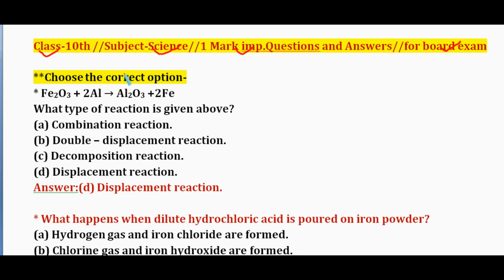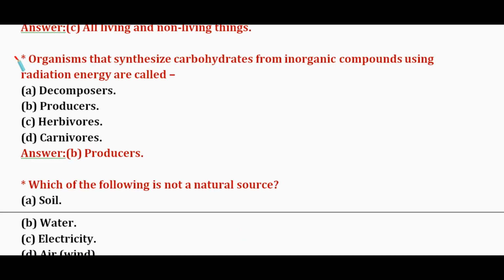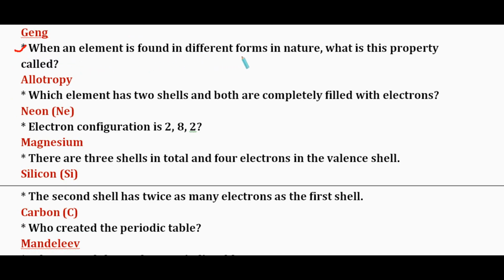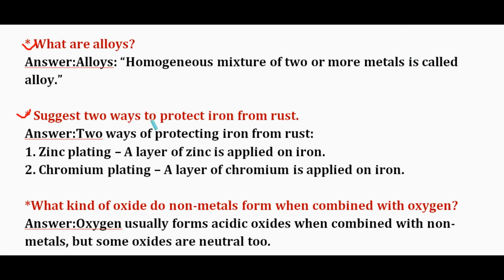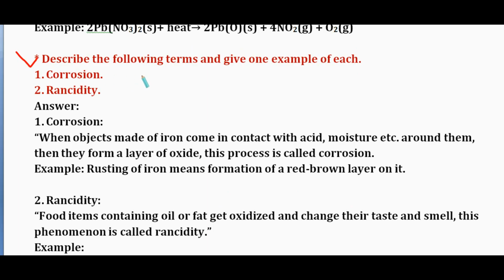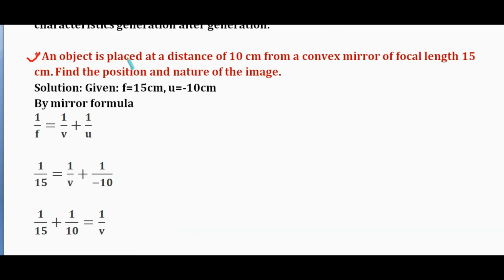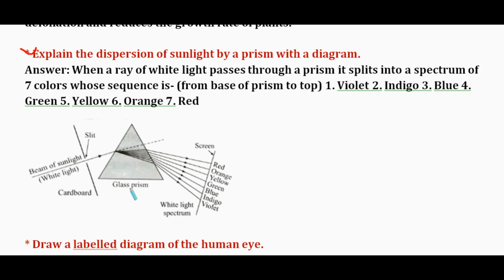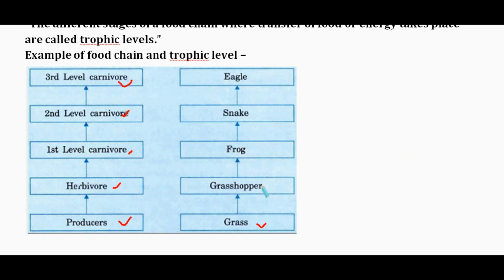10th science eng.med. 1,2,3,4 marks imp. ques. from all chapters for board exam 2026 one shot video